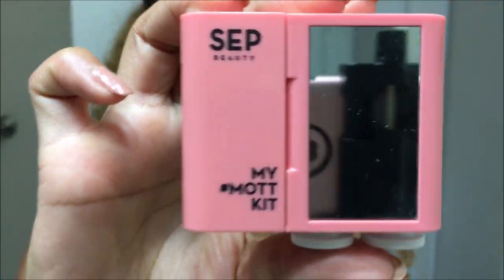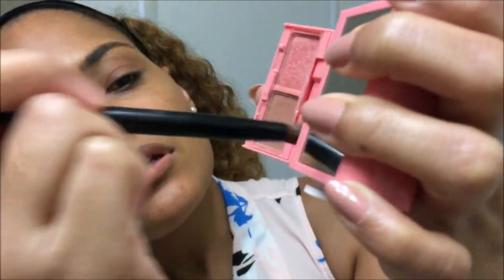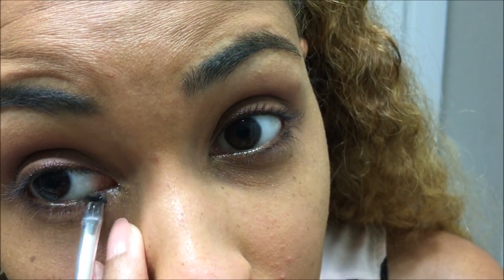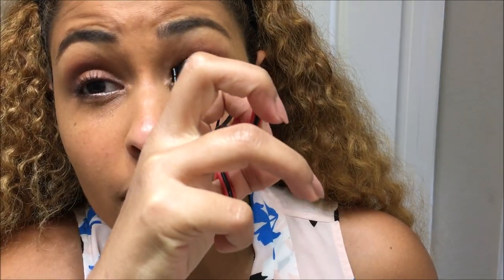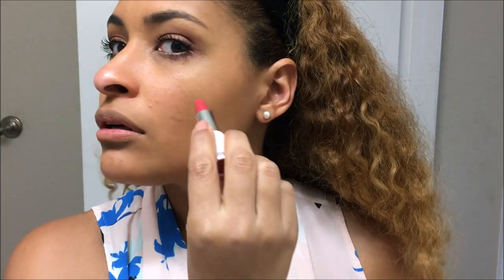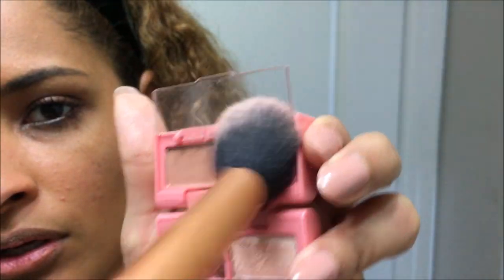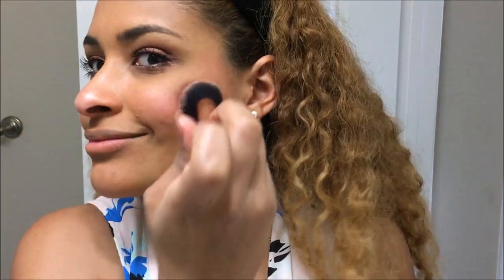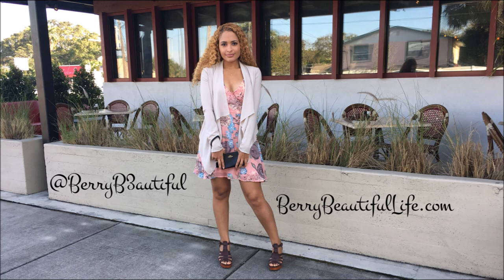Spring Office Look 💐💋 SEP Mott kit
Here is a cute spring office look for when you want to add some color in your week! I'm usually caught wearing nude tone makeup to the office (or not wearing make up at all). This look is an easy way to brighten your look without going too dramatic. The SEP Beauty my MOTT kit in Wake Me is a coral toned palette. It comes with four shadows, lip tint, and matte lip stick in coral shades. The lipstick and lip tint are used to create a gradient lip or bitten lip look. In this video, I show you how I create the gradient lip on my naturally lined lips that are darker on the edges. Let me know if you would wear this to the office in the comments below.

What I'm Wearing:
SEP Beauty My MOTT #1 kit in Wake Me
Avon Love at first lash mascara
bareminerals BarePro liquid foundation in Cardamom 23
Vince Camuto top in size small
Cat headband in black from Charming Charlie
Avon Pear Studs
St. Francis of Assisi necklace (confirmation present from my church)